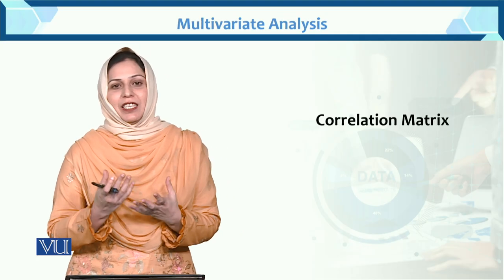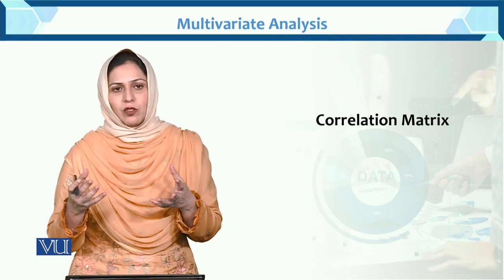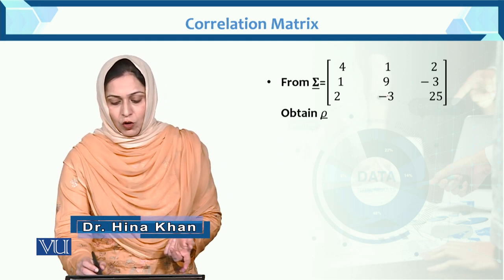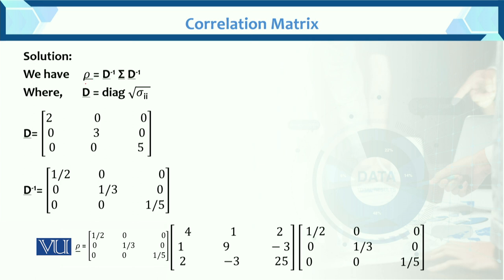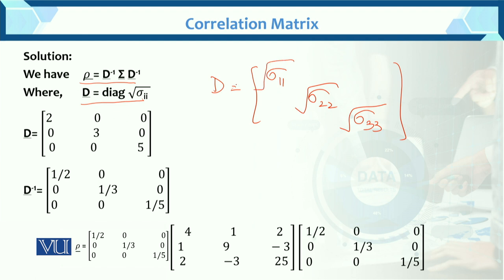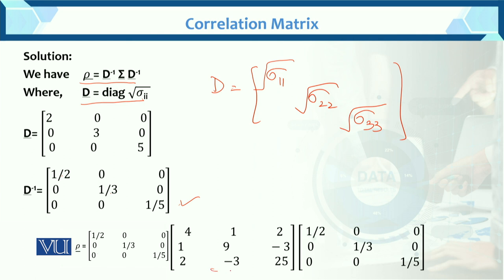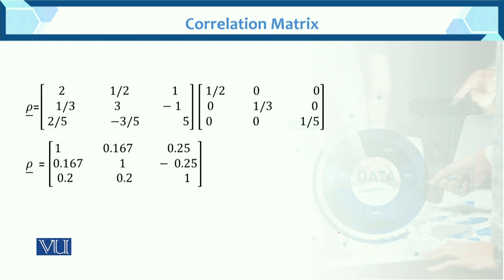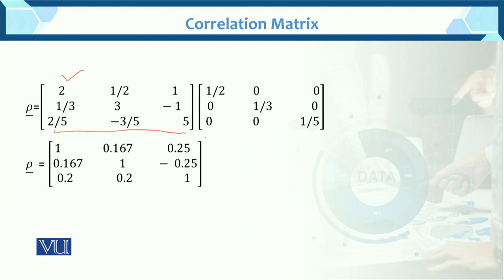Correlation matrix | Multivariate Analysis | STA633_Topic011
Topic011: correlation matrix
BY Dr. Hina Khan